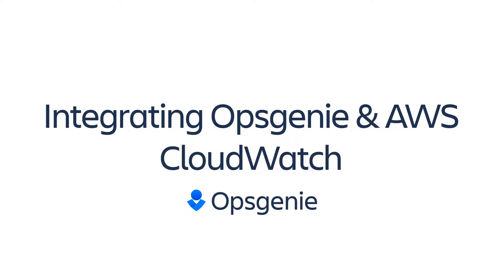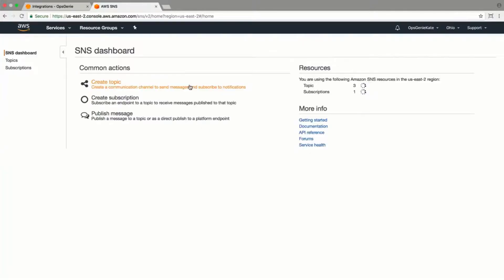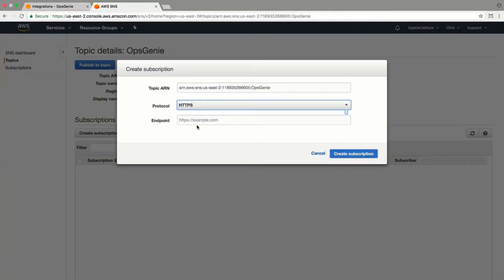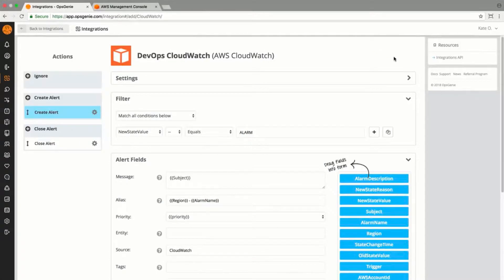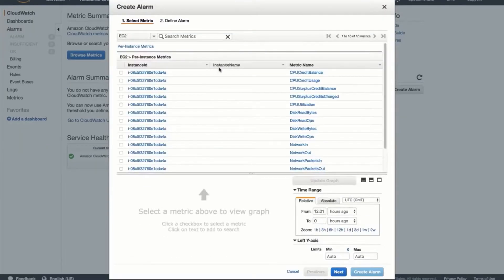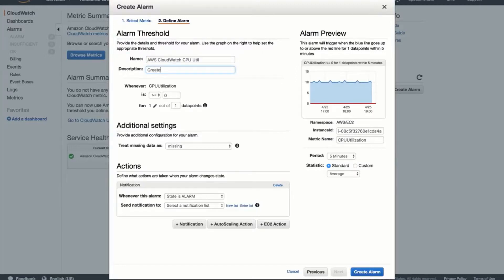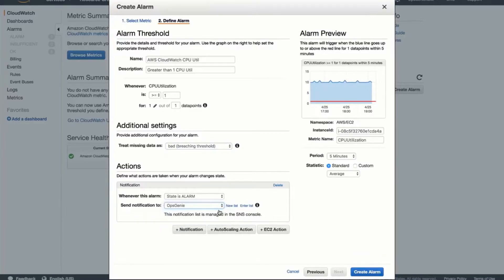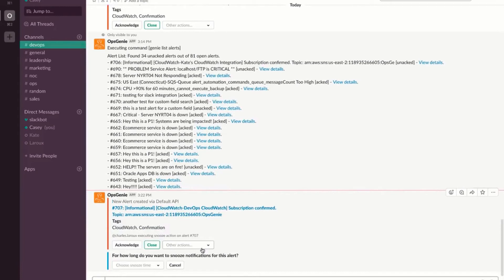Integrating Opsgenie and AWS CloudWatch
Watch this video to learn how to integrate Opsgenie and AWS CloudWatch, and use your ChatOps tool for alert response.